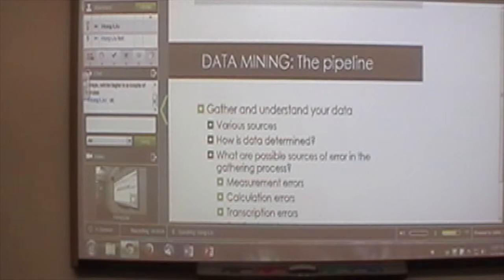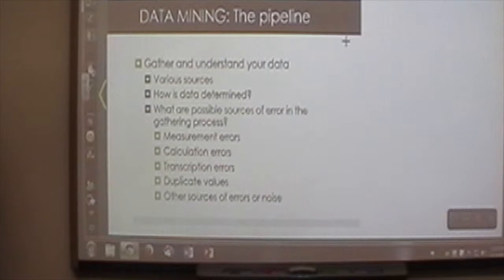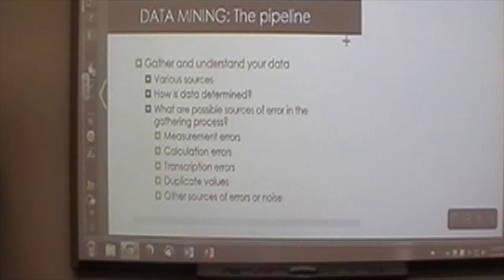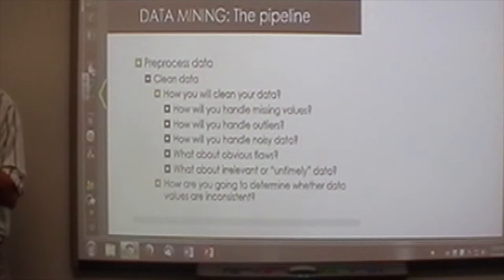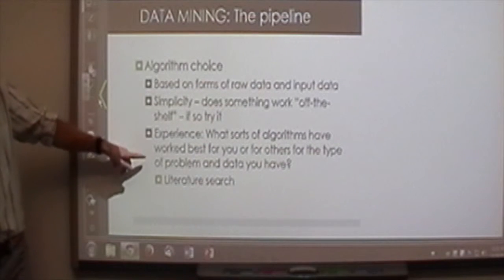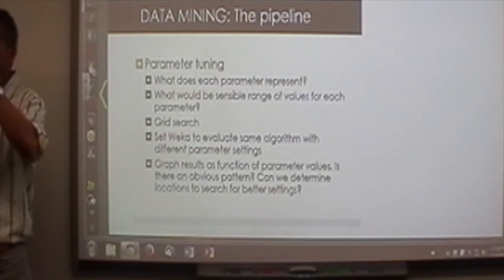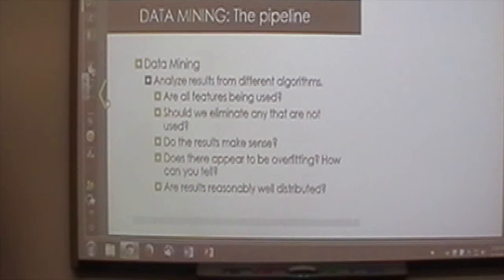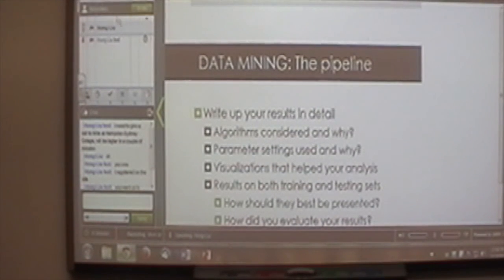Data Mining Summary, Part 2